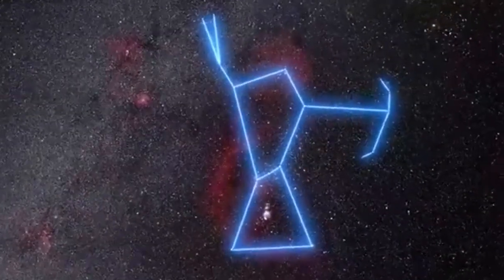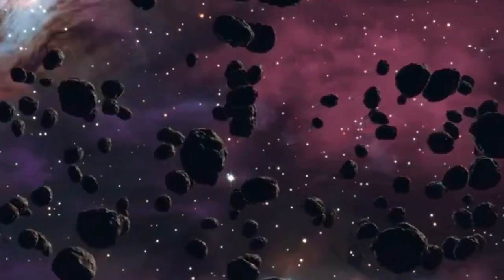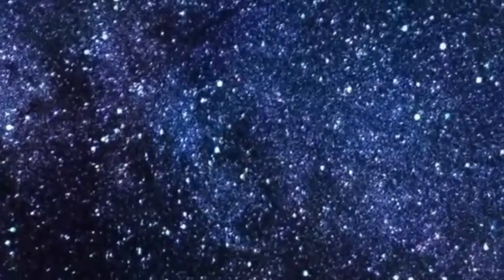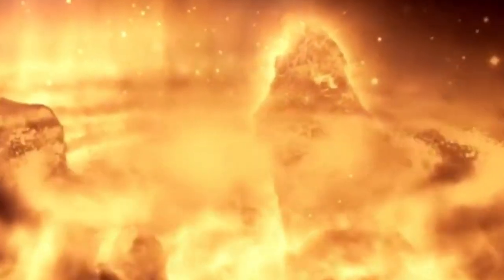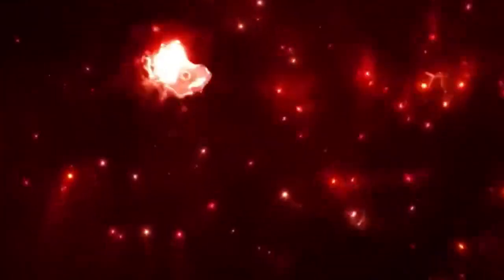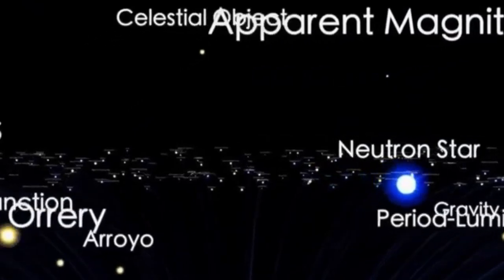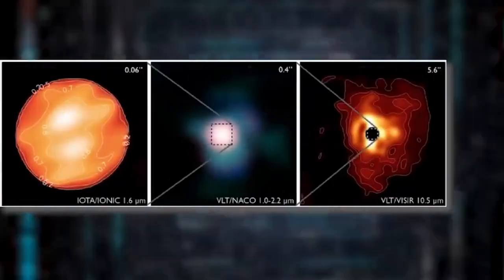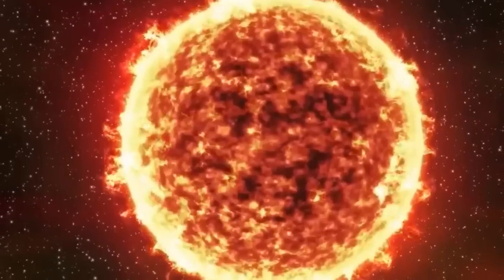Neil deGrasse Tyson: "Betelgeuse Supernova To Take The Night Sky ALL Over The World!"